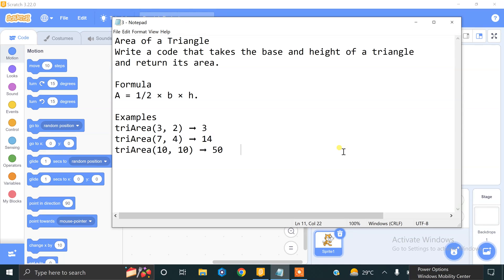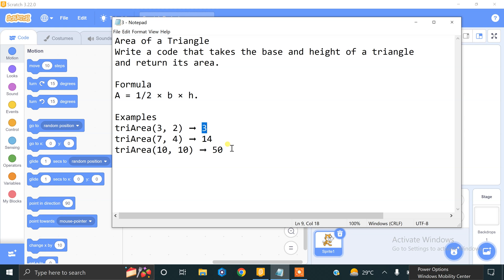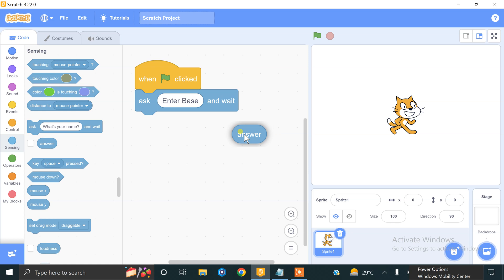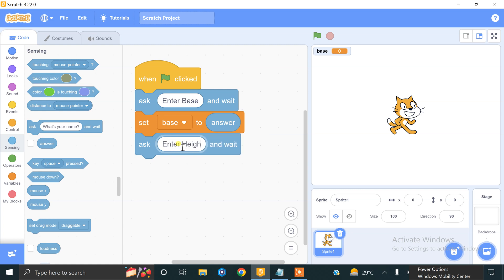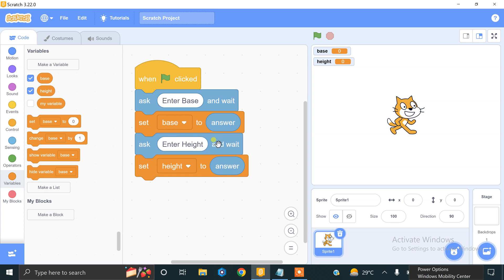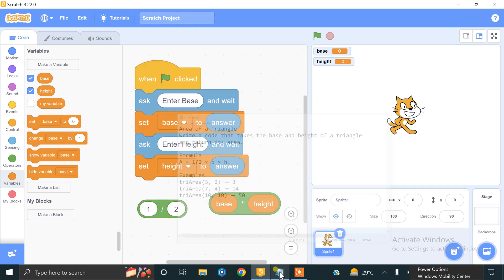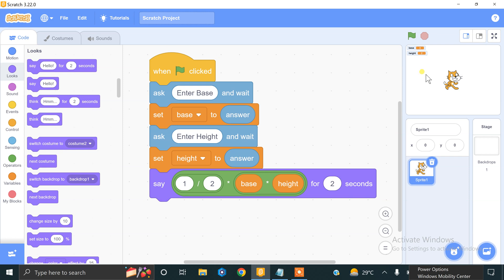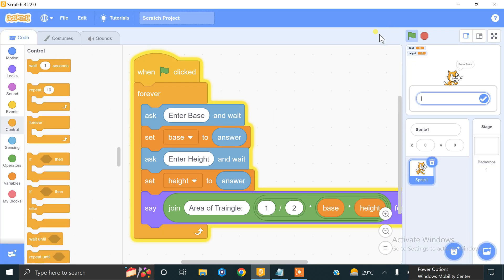5# Area of triangle | Scratch Coding Practices & challenging Tasks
Write a code that takes the base and height of a triangle and return its area.

Formula
A = 1/2 × b × h

Examples
triArea(3, 2) ➞ 3 .
triArea(7, 4) ➞ 14
triArea(10, 10) ➞ 50